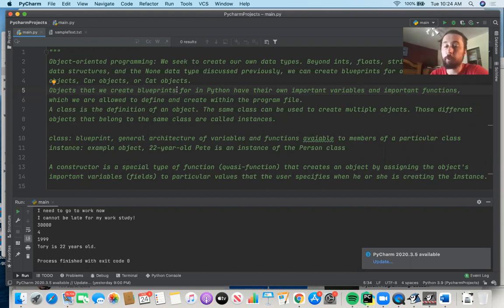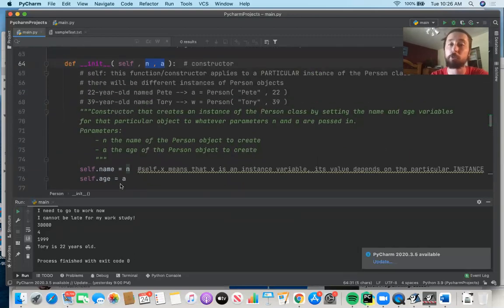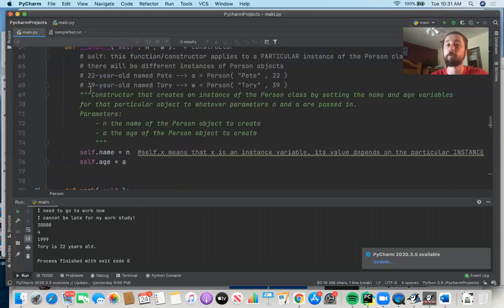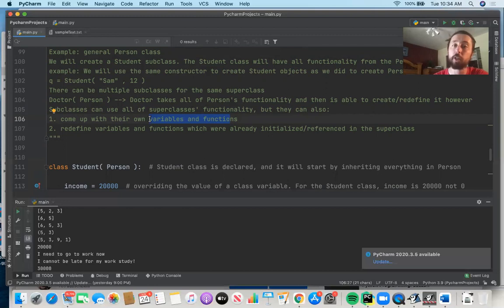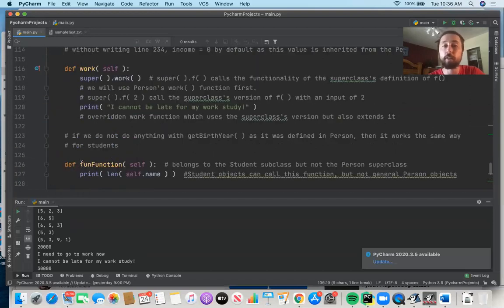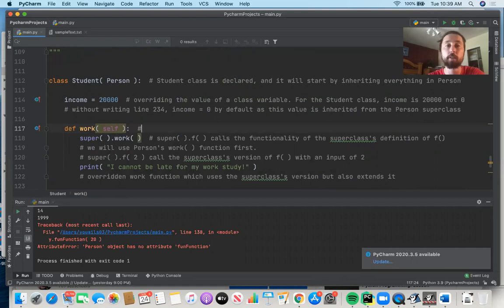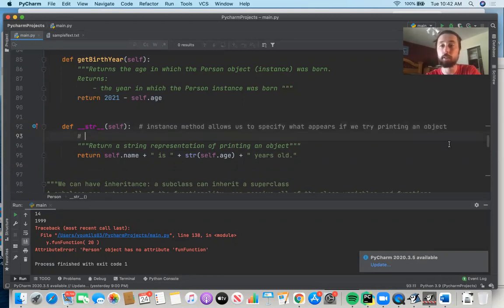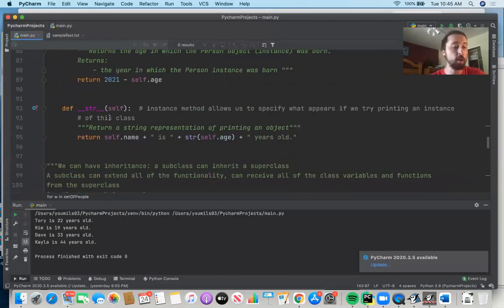Python Programming: Lesson 35 - String Representation of an Object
In the previous lesson we studied inheritance as a fundamental of object-oriented programming. Here, we use the __str__ function to implement a string representation of any object.

def __str__(self):
    # This function defines what it means to print an instance of a class
    # This is nice if we want a clean string representation that shows the values of
    # the instance variables for a particular object. It's up to us how we write it!
    return self.name + " is " + self.age + " years old"

1:21 Review of Basic OOP
7:36 Review of Inheritance
12:53 NEW: Overriding Methods with the Same Set of Inputs
15:40 NEW: String Representation of an Object (__str__ Instance Method)

What if we want to add or multiply two objects together? Check out dunders here, a neat new topic (lesson 36)